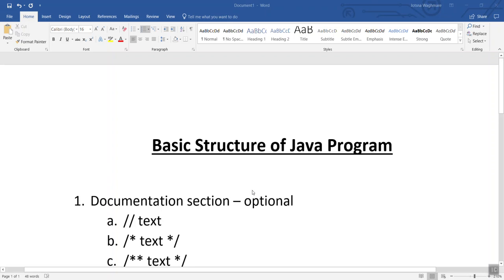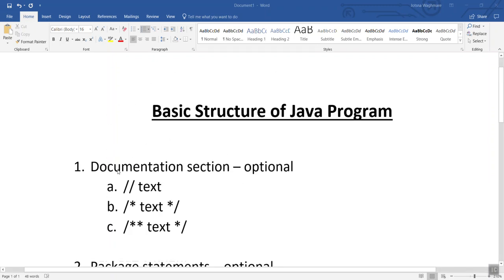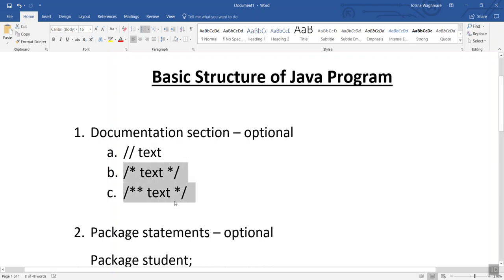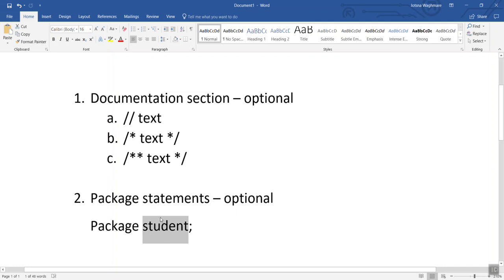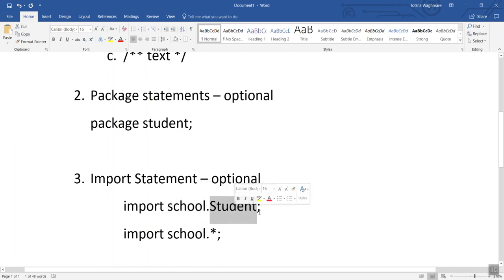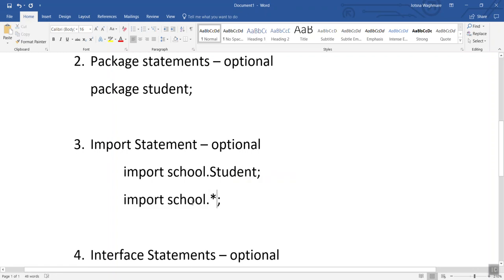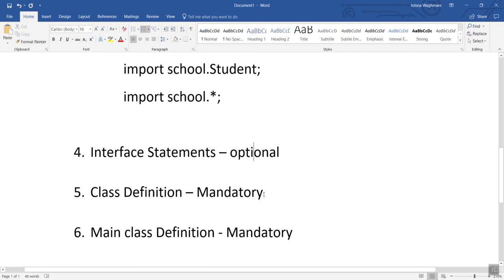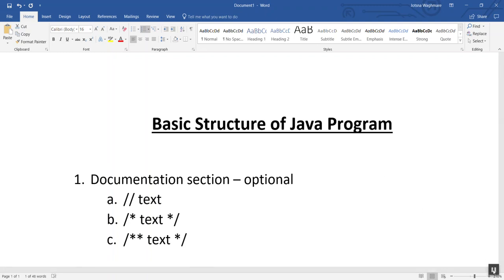Java Tutorial: 2. Basic Structure of Java Program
This video contains basic structure of Java Program